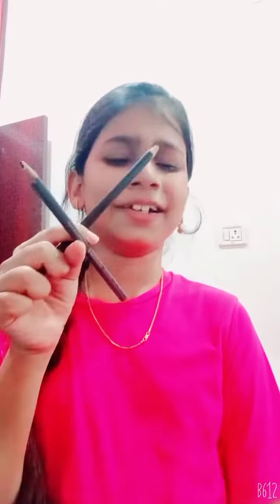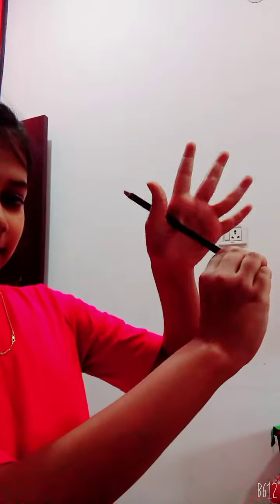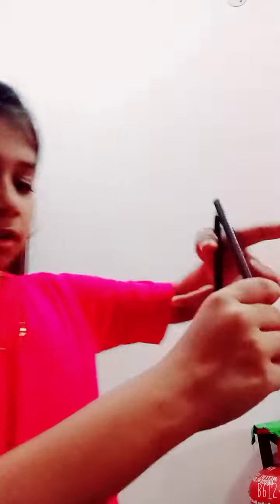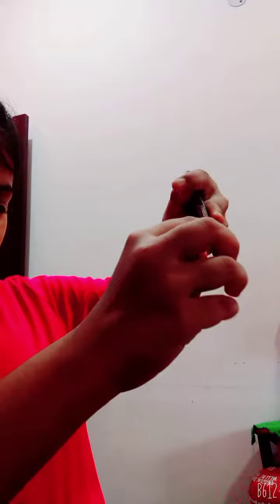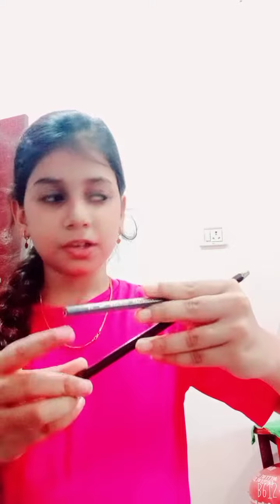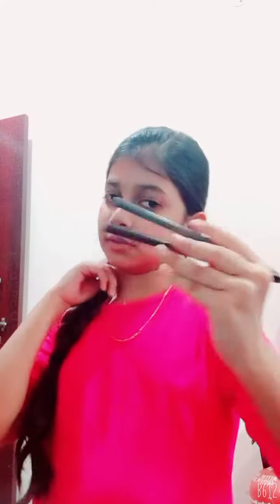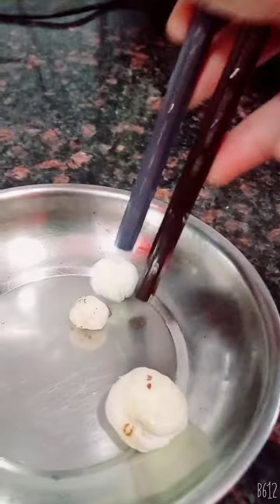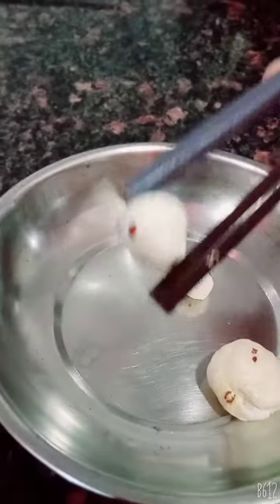how to use chopsticks🥢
so hey guys you know I love to use chopsticks so I was thinking how to use it so finally I searched and YouTube I got one end your from channel cooking bomb and she is very nice youtuber and watch the full video three to four times and then I know how to use chopsticks so I have given you the tutorials so if you liked it so give it a big Thumbs Up and I hope you guys enjoy so bye and subscribe to my channel thanks for reading the description.